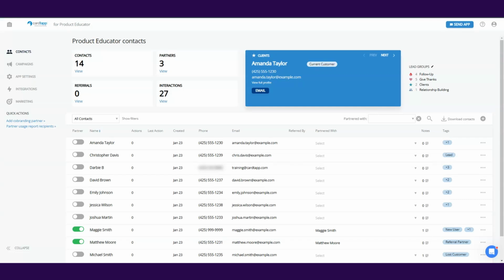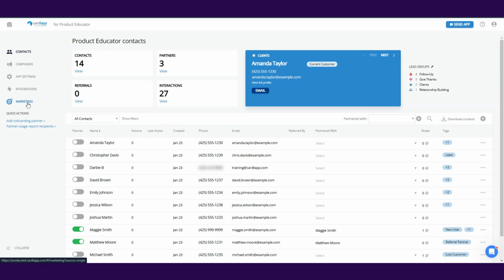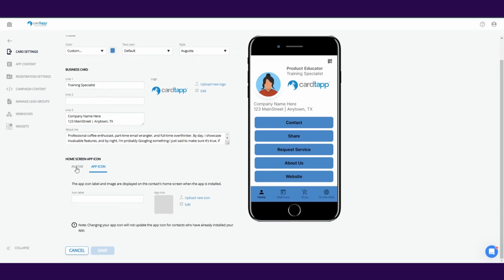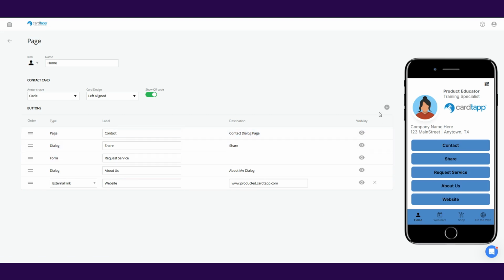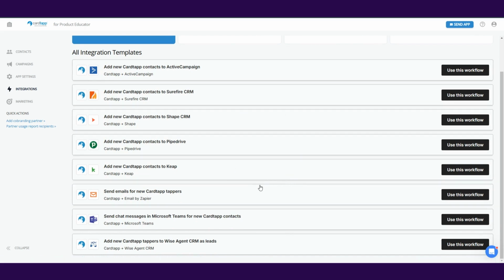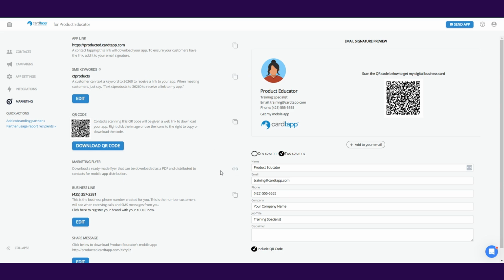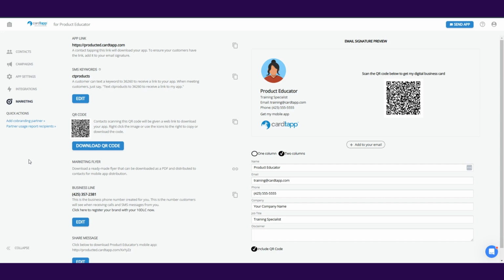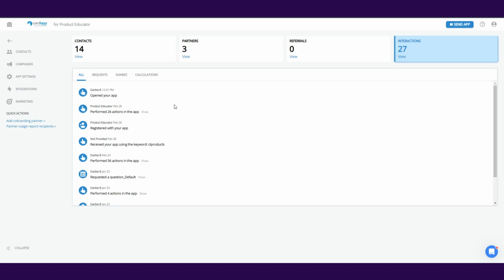Explore Your Cardtapp Dashboard (Product Education Series)